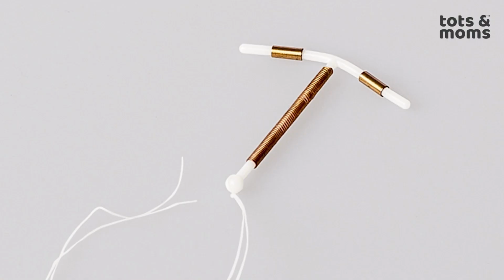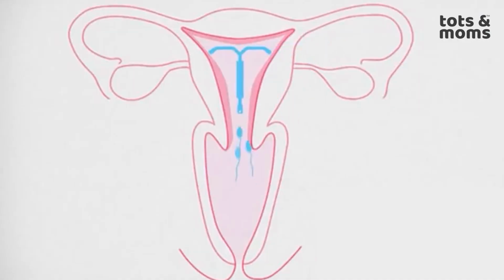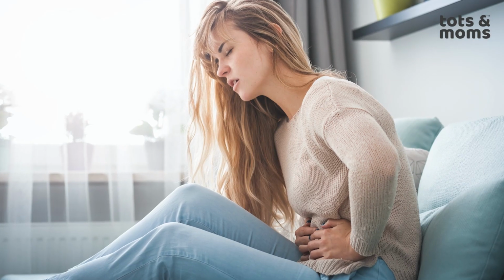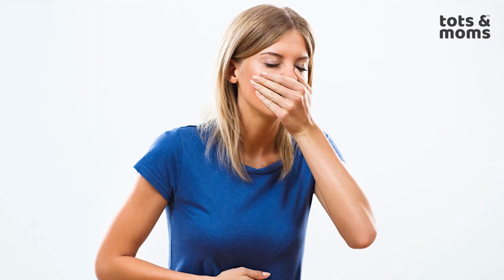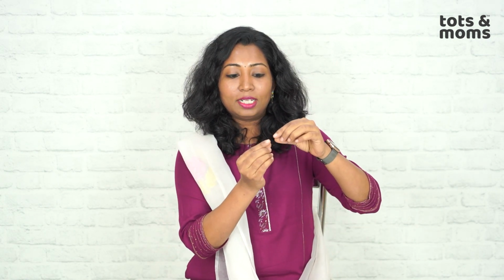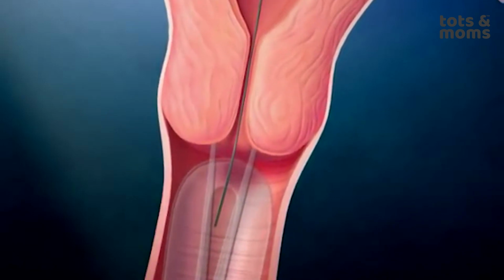Contraceptive or Birth Control Methods - IUDs - Indian Women can know more details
Long-lasting, economical and safe contraceptive methods are IUDs - Copper T and Hormonal IUD. When - who can use this and what precautions should be taken, know all this in this video

00:00: Birth Control Introduction
00:47: IUD Varients
02:14: Types of IUDs and their side effects
05:17: Time and Process of Insertion
06:52: Common Questions on IUDs

Try our chemical-free and organic products for mothers, toddlers, and kids

All details shared in this video are basis discussions had with specialists in medical profession and/or my personal experiences. Every baby is different and hence I request you to consult your doctor before trying any remedies or suggestions in our videos.